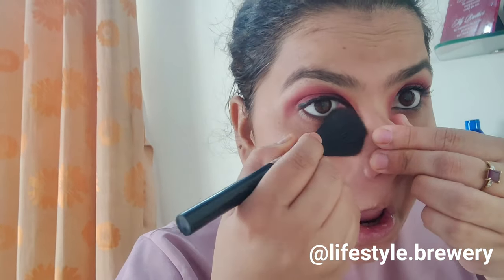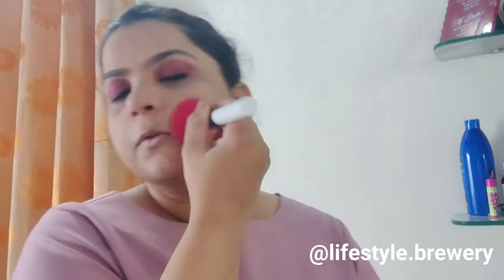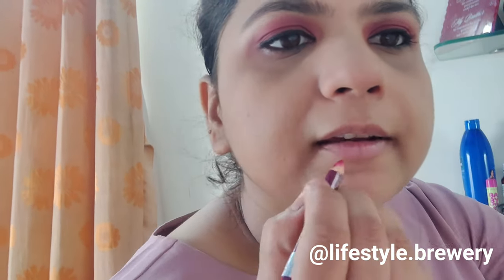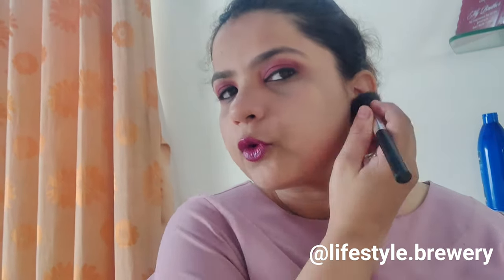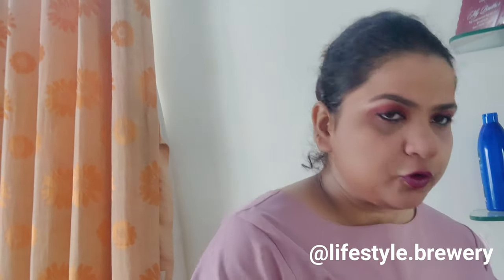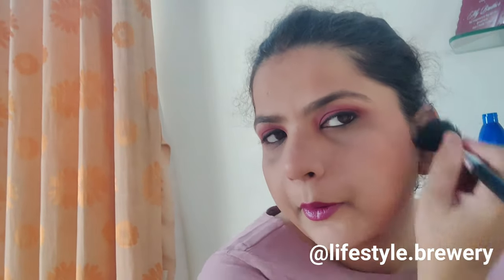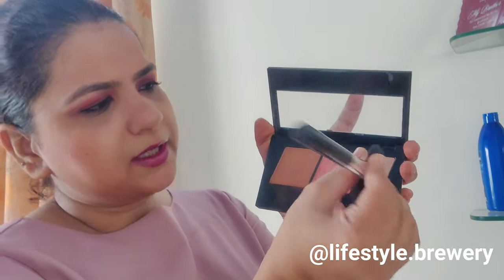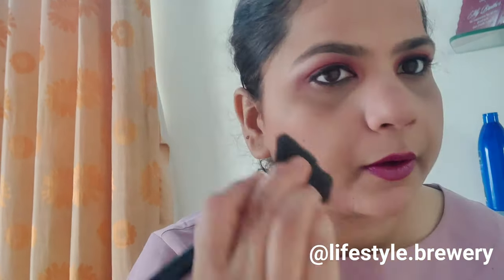Quick Tutorial for Video Shoot Make Up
Youtube and IGTV has grown by leaps and bounds and everyone of us are busy making videos.. the important aspect of video making is the camera settings light settings background etc... you too are equally important if you are in front of the camera.

if you think that you need to look loaded with make up then I am here back again to break your myth about video shoot. sharing a quick reference tutorial of video shooting make up that you can do in no time and look your amazing best every time you are in front of camera.

The product used are:
1. Maybelline concealer stick
2. Lakme 9-5 cc cream
3. Ponds light moisturizer for day
4. Revolution Eye shadow pallet
5. Maybelline 2 in 1 Kajal and liner pencil
6. Loreal sketch eye liner
7. Maybelline spf face powder
8. Lakme lipstick - majenta shade
9. Lakme Lip liner
10. Maybelline 3in 1 counture and blush highlighter set -
11. Maybelline - white loose powder

Just get ready in minutes and you are ready to rock your video shoot.
Make up is to enhance your natural beauty not overload you. Use it the correct way.

Make up by - Sonu Singh
Video Editing - Ashu Panwar